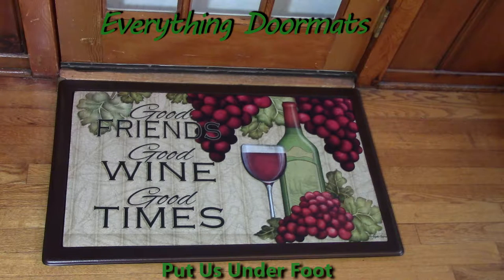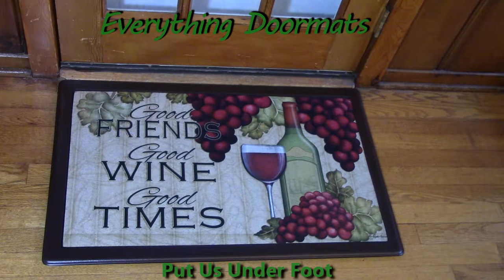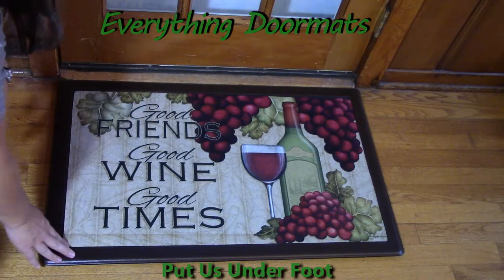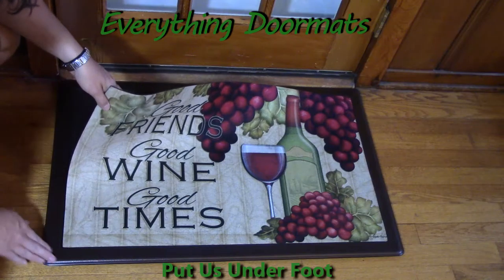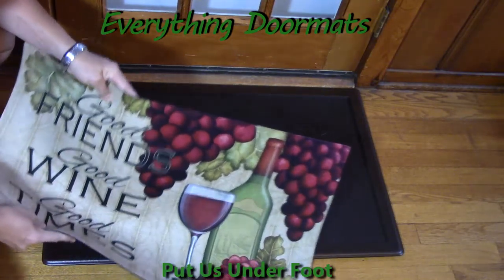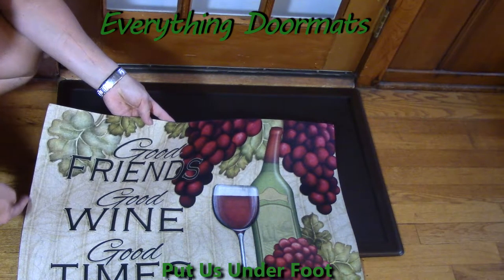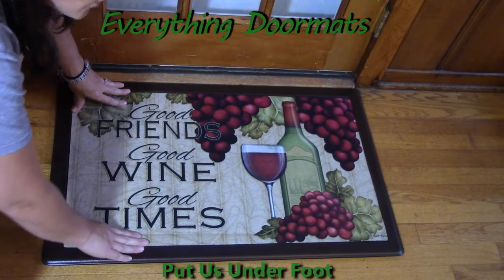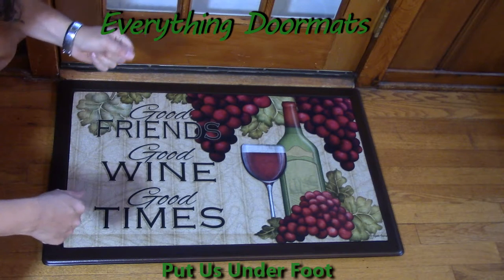Good Wine Insert Doormat - 18 x 30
To help their customers even more William & Nicole have put together a series of short videos showing off the different features of their mats. This video shows a 2016 everyday wine doormat - Good Wine.